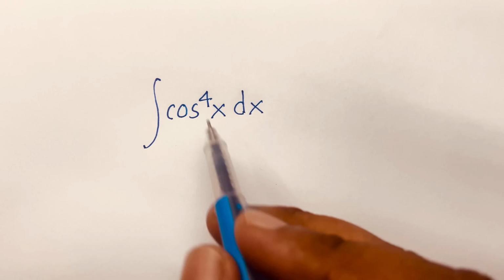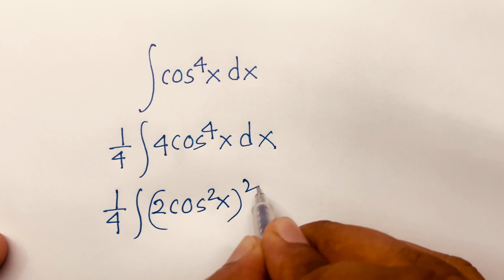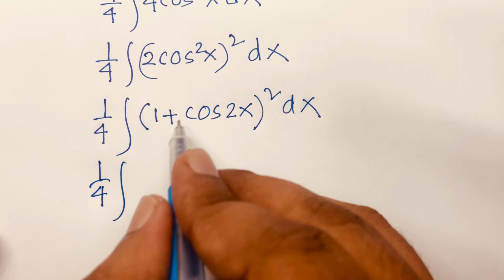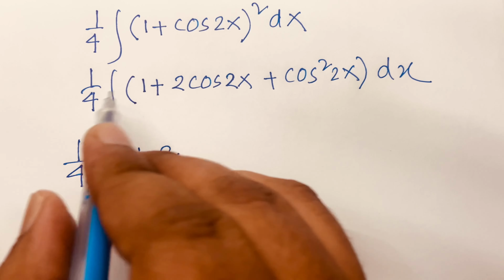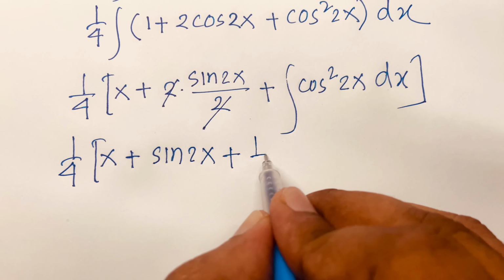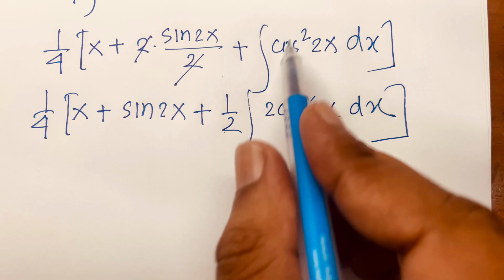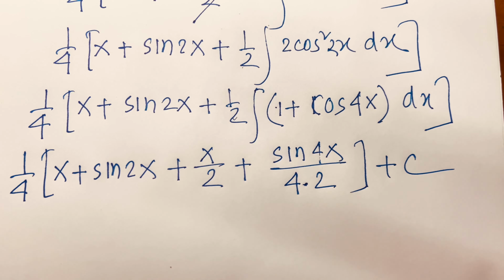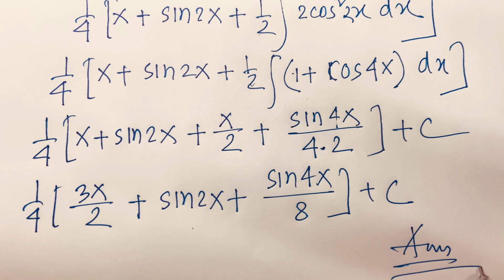A Wonderful Integral Math Question. Integral of cos to the power four x.